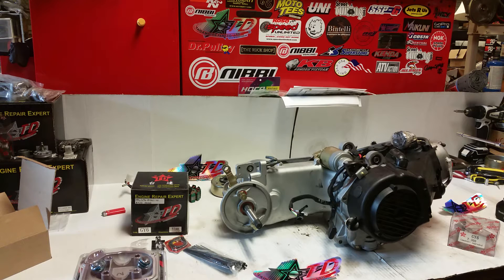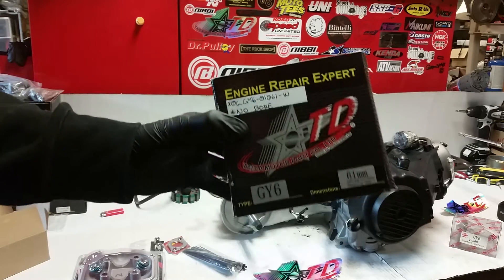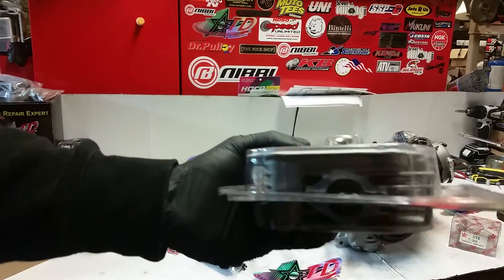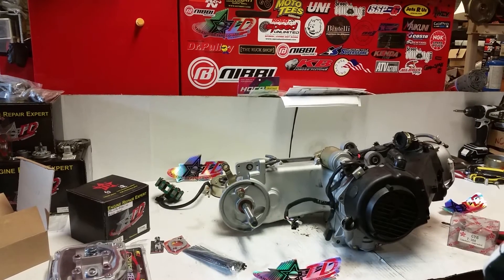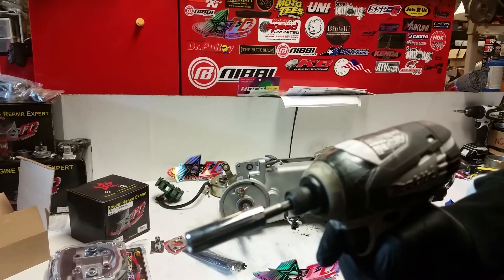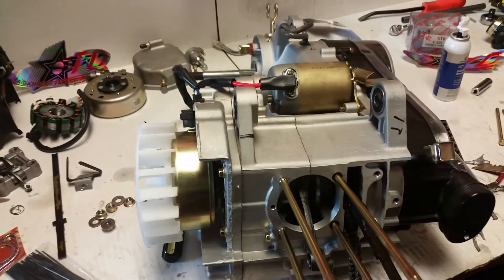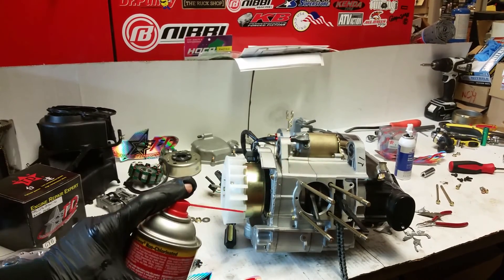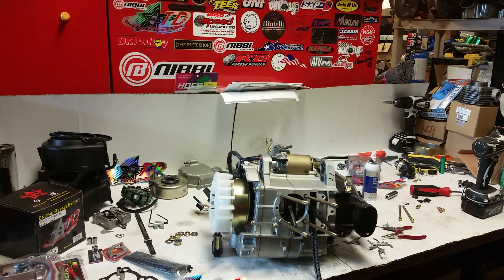GY6 150cc Cylinder removal - Part 1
GY6 150cc Cylinder removal - Big Bore Installation "How-to"